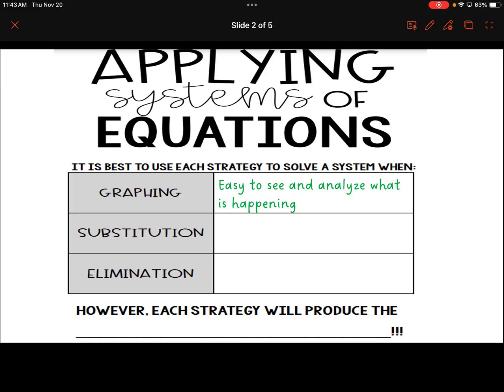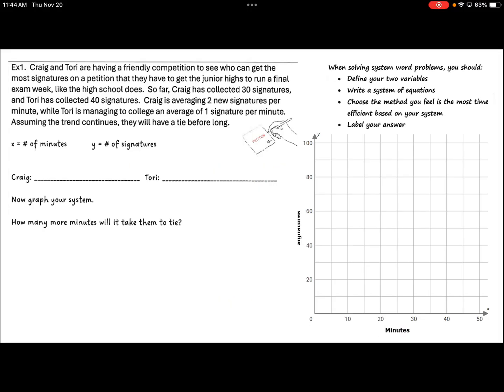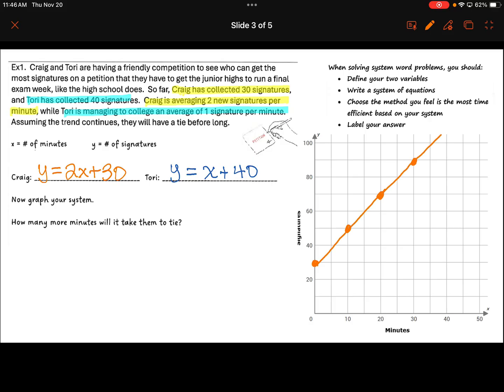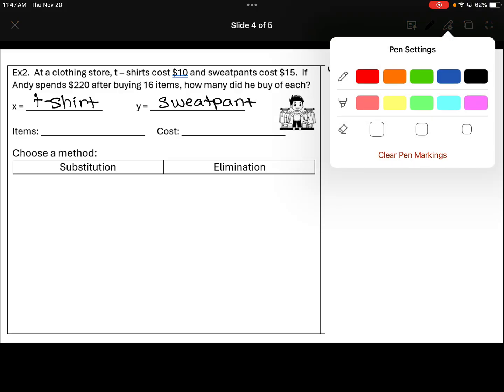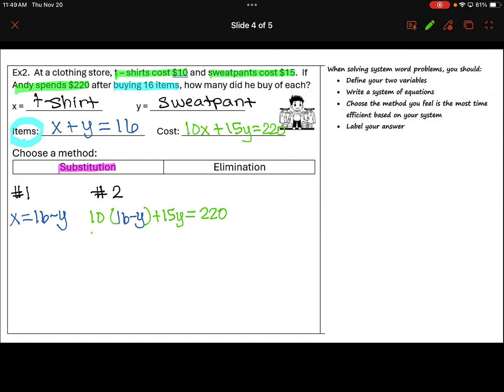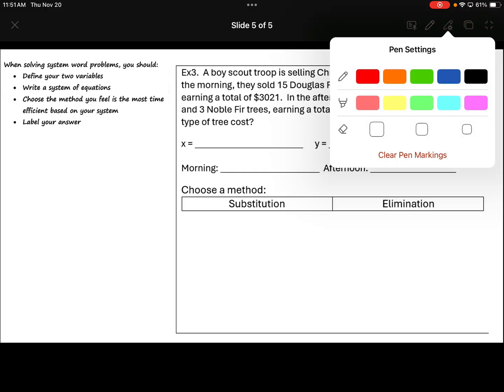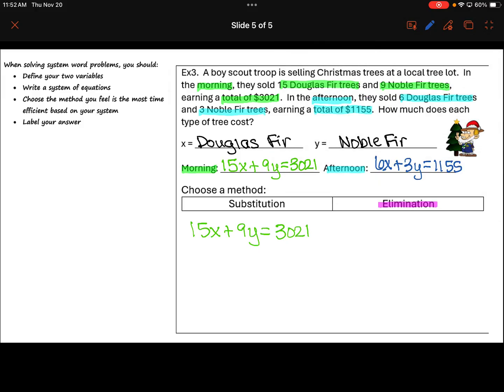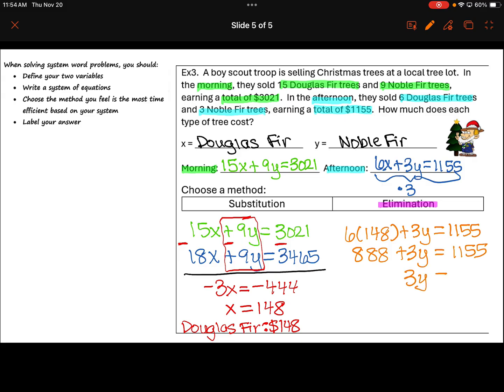HonAlg: solving word problems using systems of equation notes (unit6)